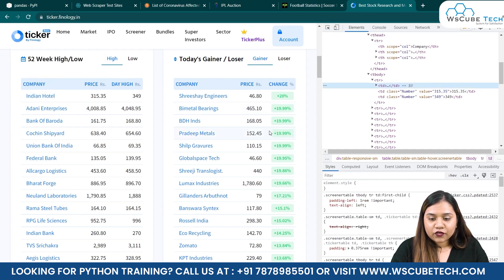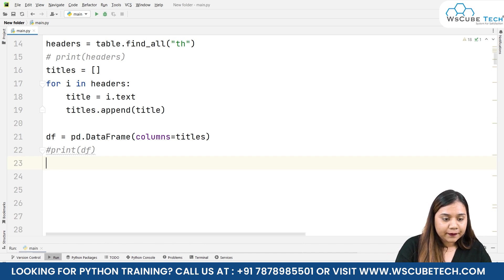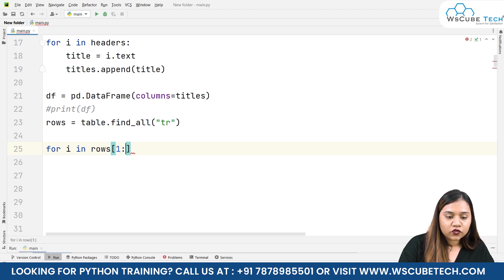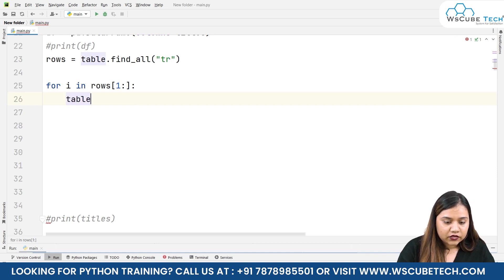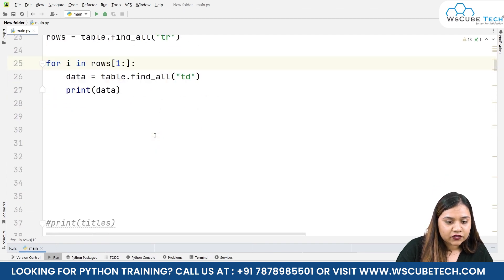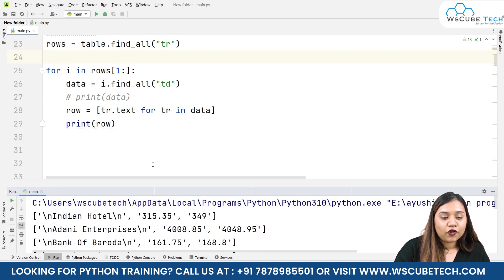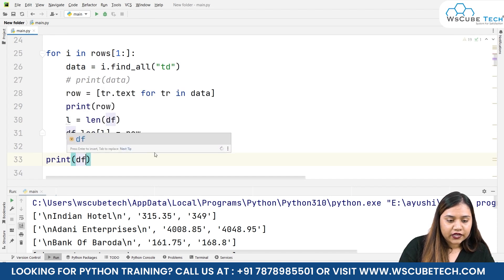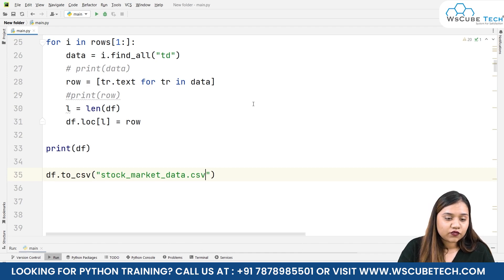Scraping a Table From a Website in Detailed using BeautifulSoup - Complete Tutorial [English]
In this video, learn Scraping a Table From a Website in Detailed using BeautifulSoup - Complete Tutorial [English]. Find all the videos of the WEB SCRAPING Complete Course in this playlist